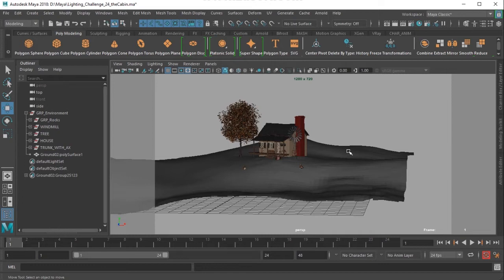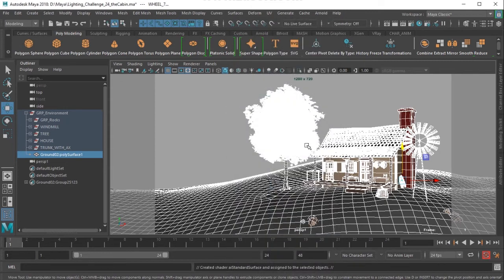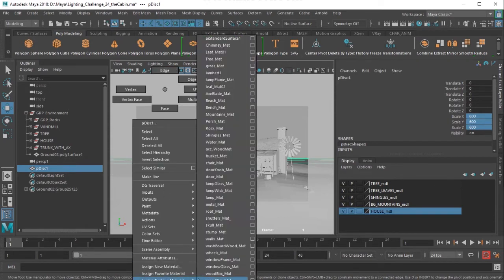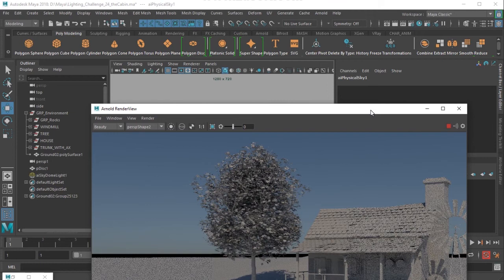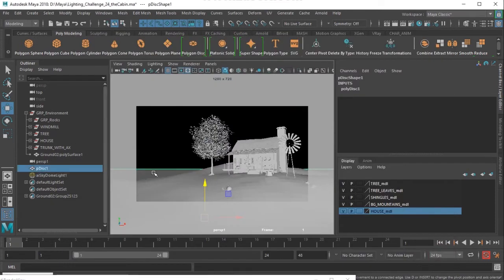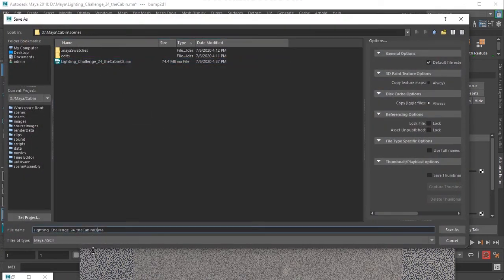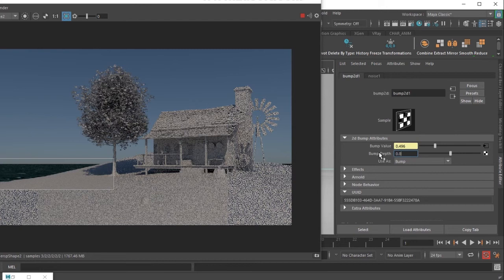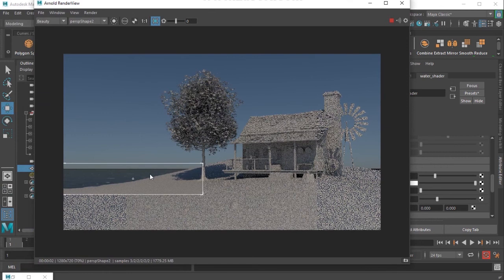Arnold Maya Lighting Tutorial Exterior - Physical Sky, Ocean - Part 01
Maya Arnold lighting tutorial which demonstrates to setting mash network, distrubute and random nodes. Grass creation using mash network. Procedural texturing of the exterior set model for beginners. This is a free Autodesk Maya 2018 tutorial for beginners mentored by Vishal Rein. With this demonstration you will learn basics of polygon modelling tools in Autodesk Maya 2018, but tools learnt in this tutorial will make you comfortable with higher versions like 2019, 2020, 2021, 2022.
Tools demonstrated in this maya tutorial are physical sky light, ambient sky light, Topic - Exterior day light using Autodesk Maya software. 3D Asset used in this tutorial is downloaded . This tutorial has simplified so that anybody can learn 3D software.
Modelling, modeling, uv unwrap, texturing, lighting, rigging, animation, character setup, fx, dynamics. Production ready lighting and look development skill will be learnt.

Free online course for 3D animation and Computer graphics and 3D lighting using Arnold rendering.
Best animation course online for free.